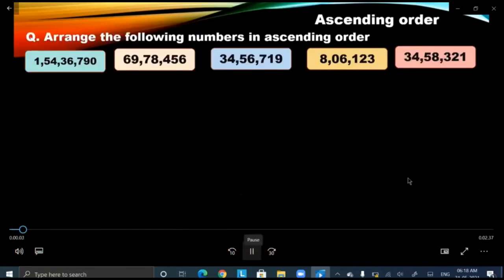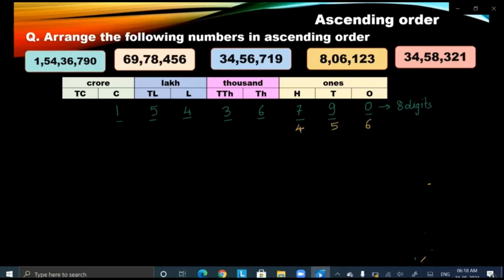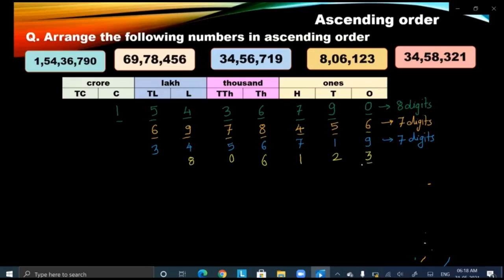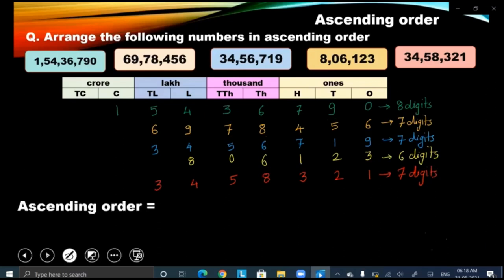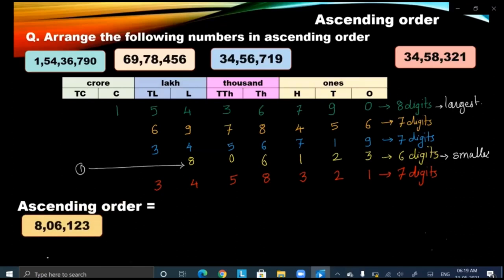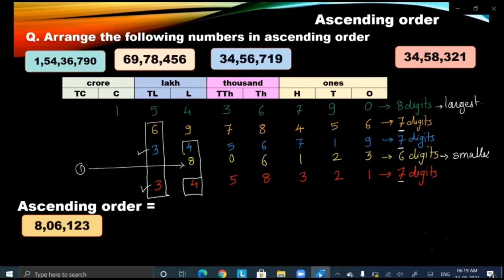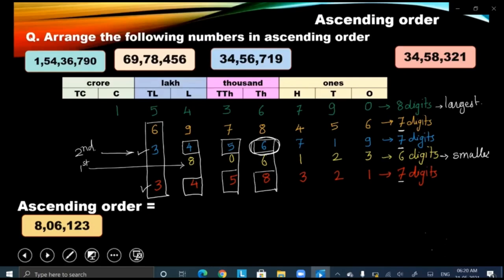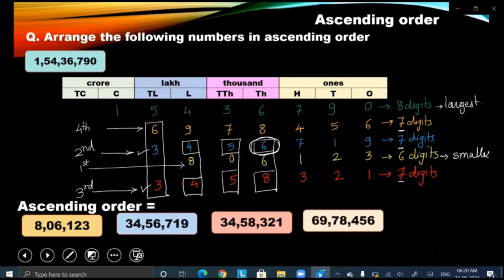ascending order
by default tables are sorted in ascending order by this
c program to sort an array in ascending order